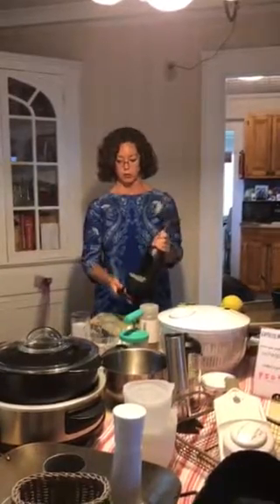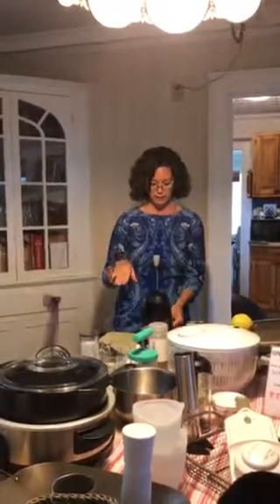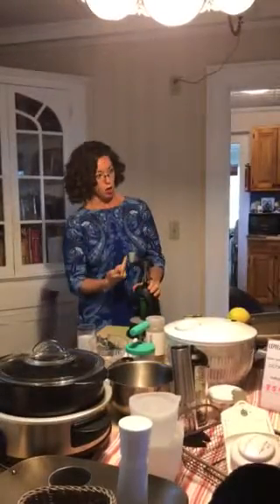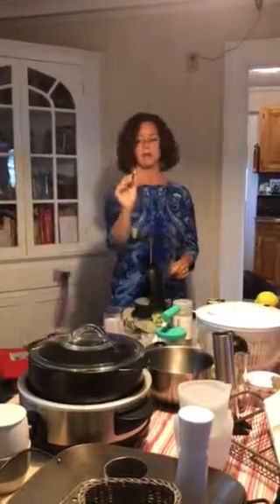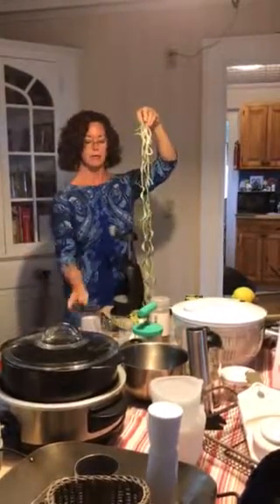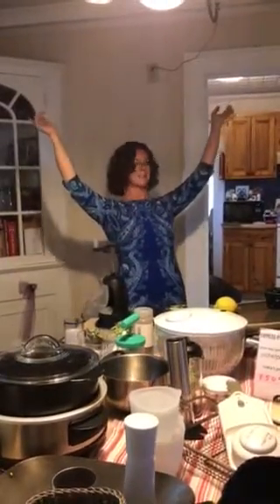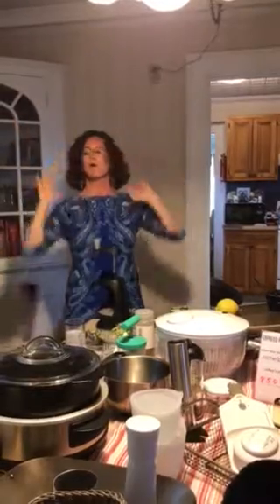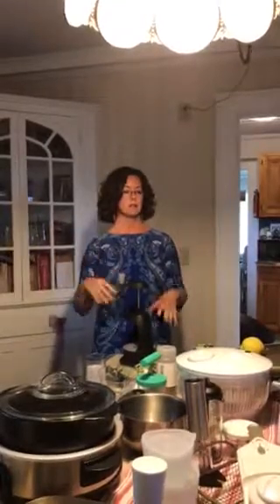Spirializer live at a show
Hear how to make easy swaps like zucchini for pasta
Use on beets, squash, sweet potato, cucumber, zucchini, onions and so much more.
Cut prep time in HALF with this amazing tool.